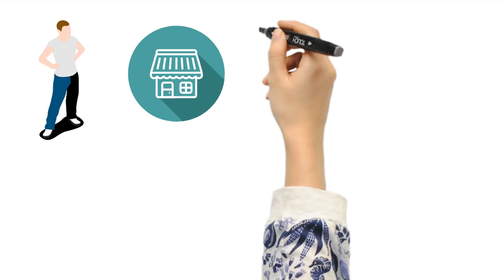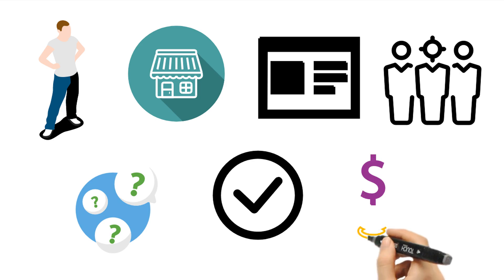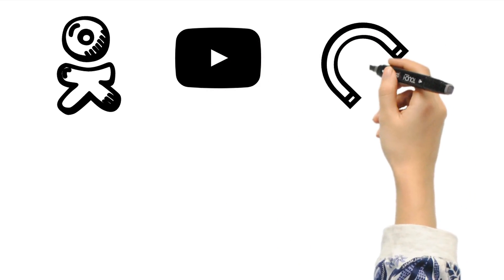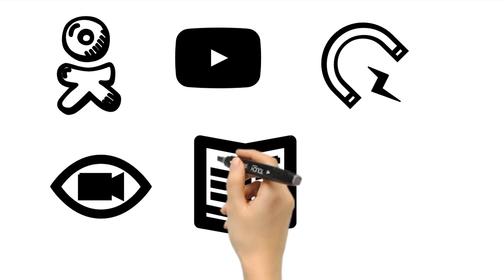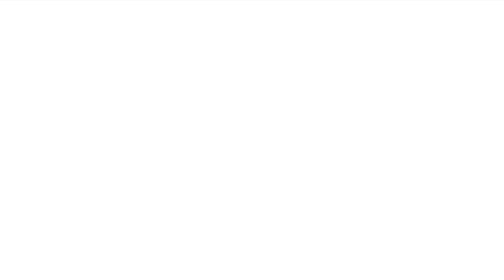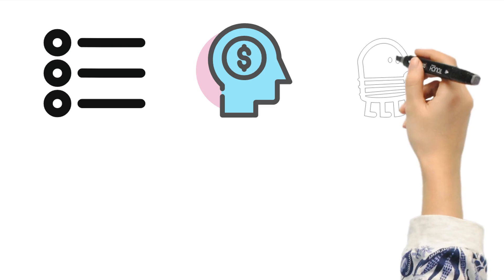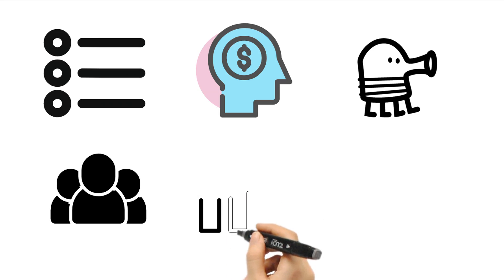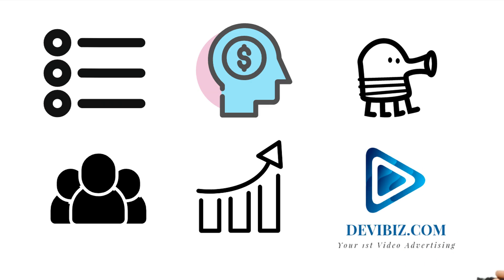business doodle video ads1